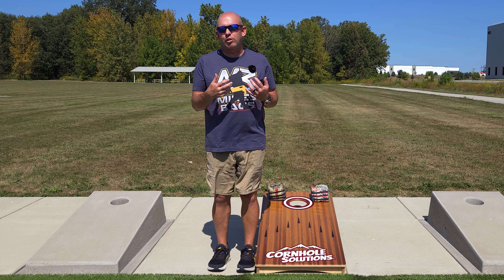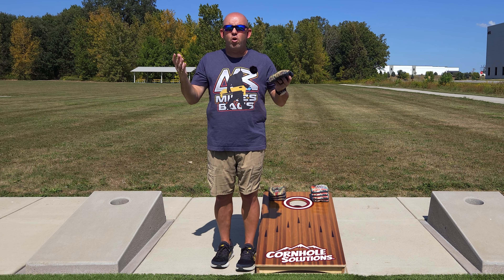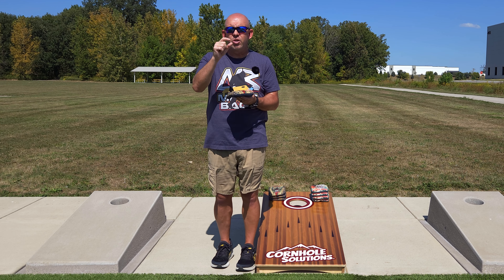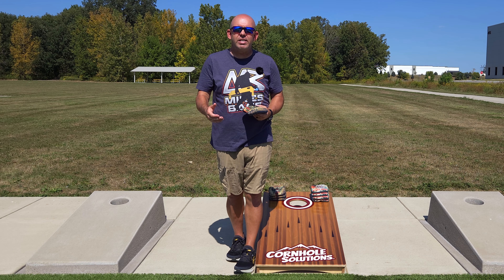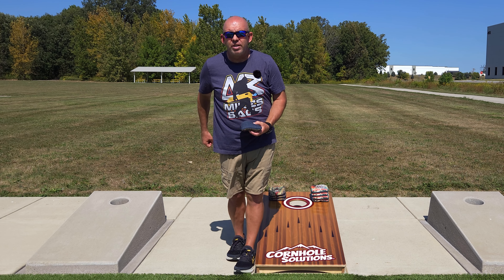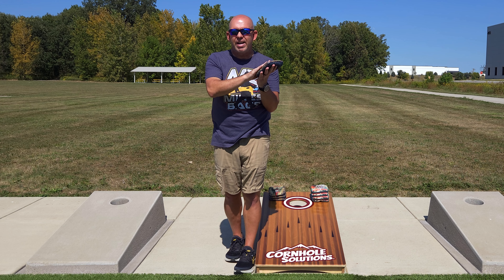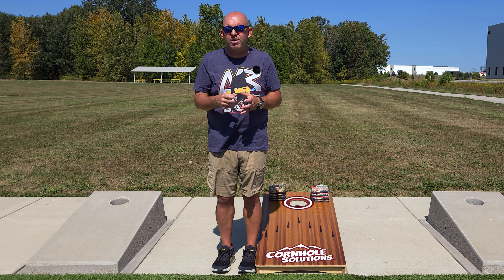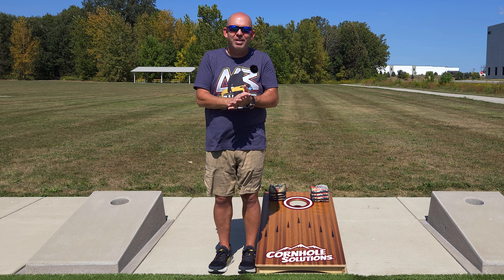Slide, Block, and Push like a PRO with this simple tip